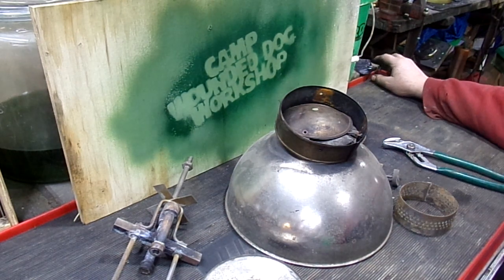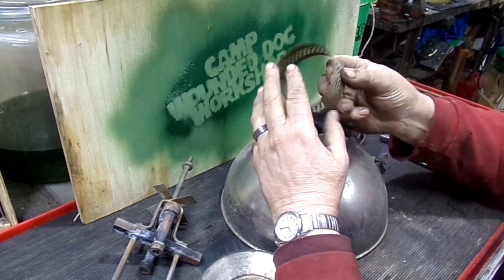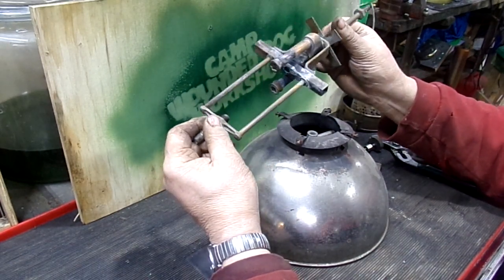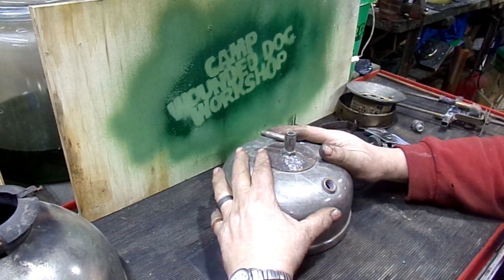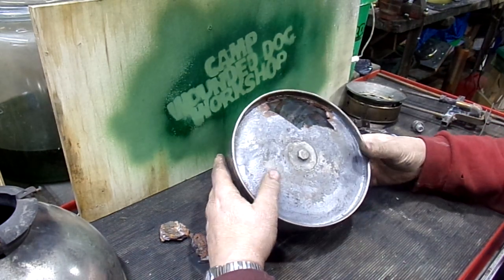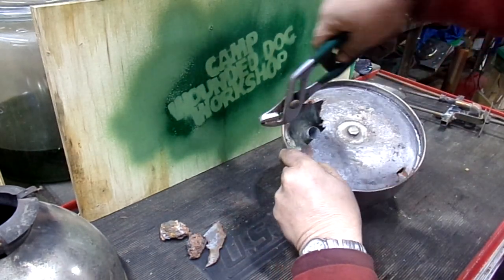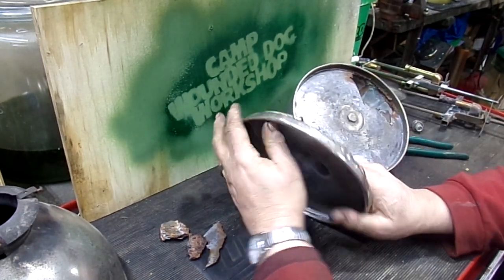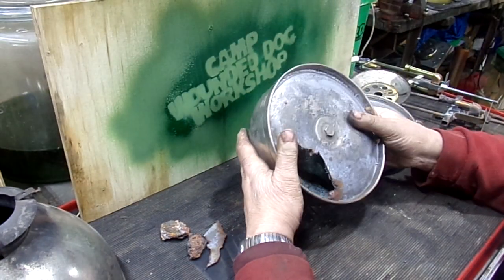restoration Coleman 316L arc lantern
big challenge on restoring this original 316 arc-- the bottom is so rusted it can't be saved-- so we're pulling out the old bottom and using the bottom from a donor CQ lamp to replace it-- everything else on this project will be nice and smooth!